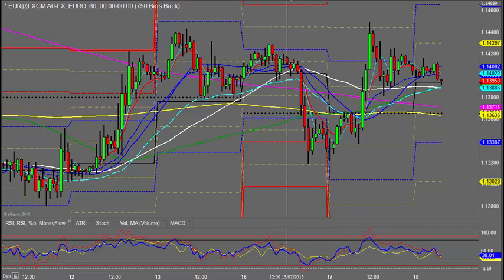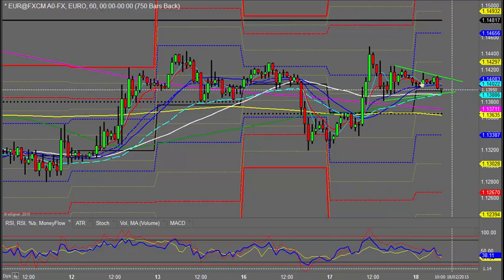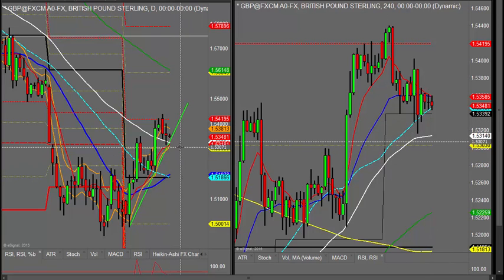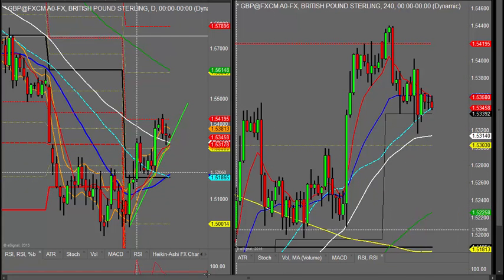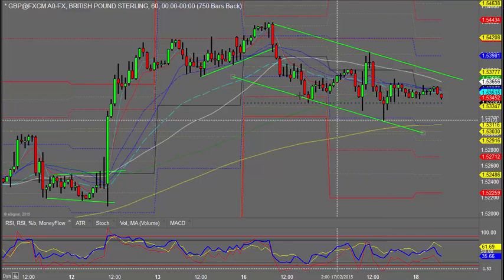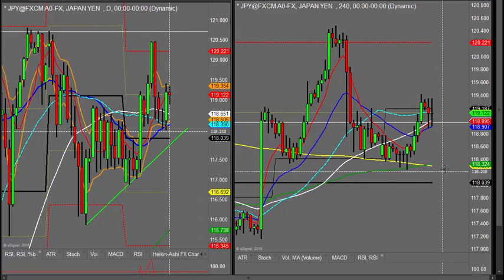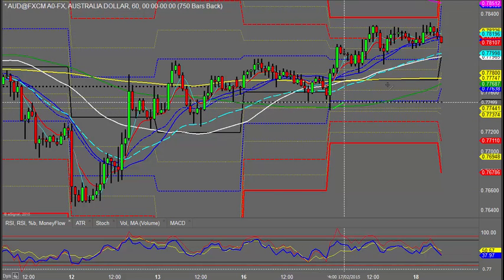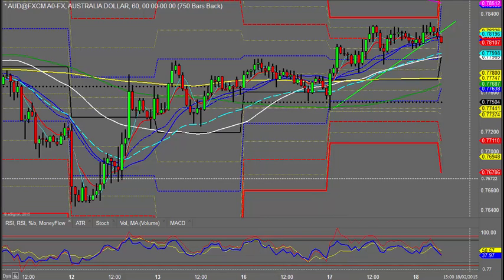Morning review - UK jobs and BoE minutes due out this morning